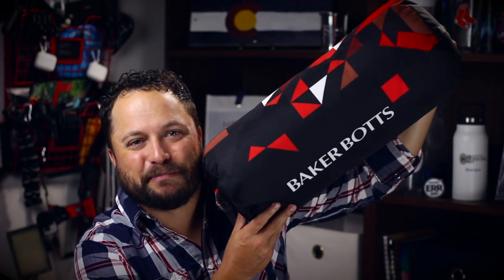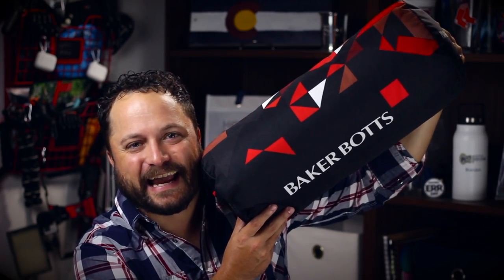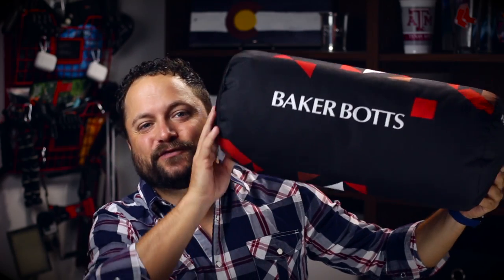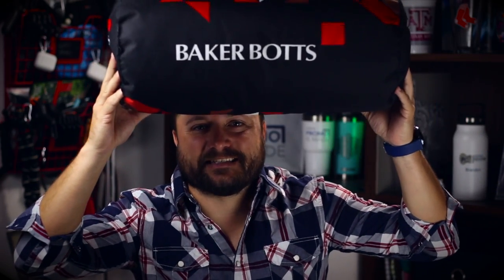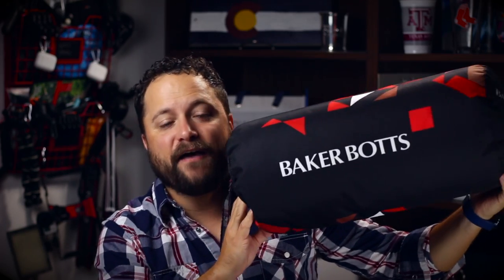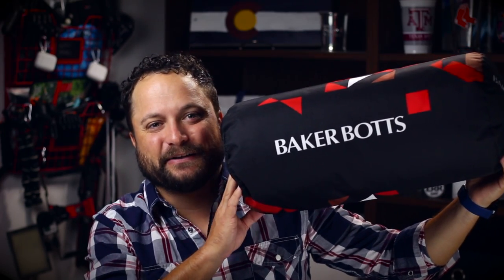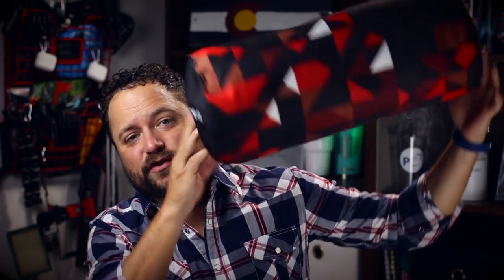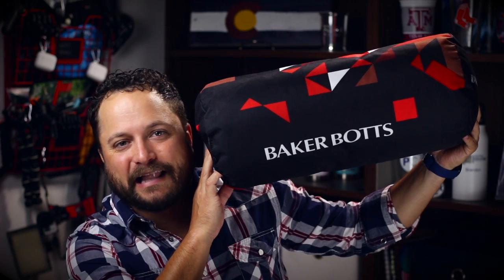Bolster Pillow - LimeLightUSA - PromoErrday - ep749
Thu: Sublimated Bolster Pillow